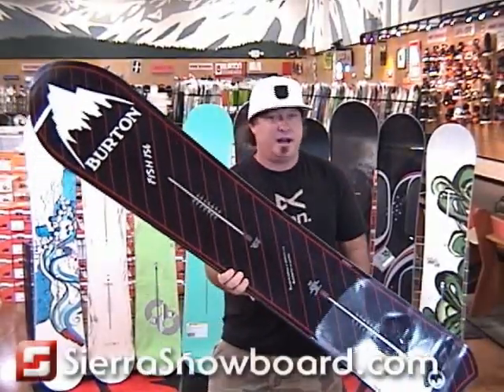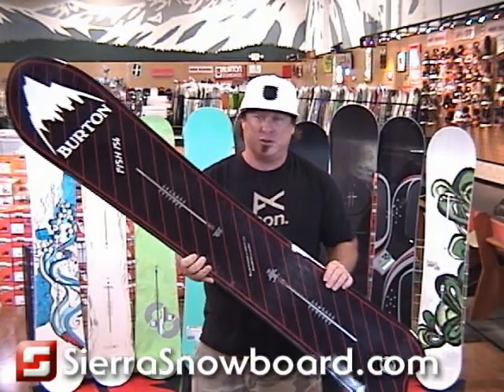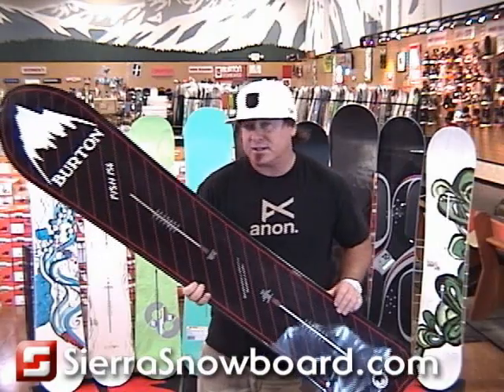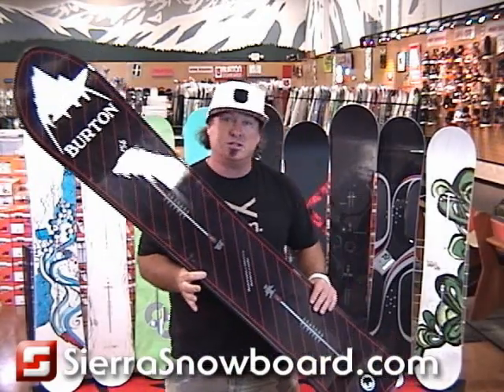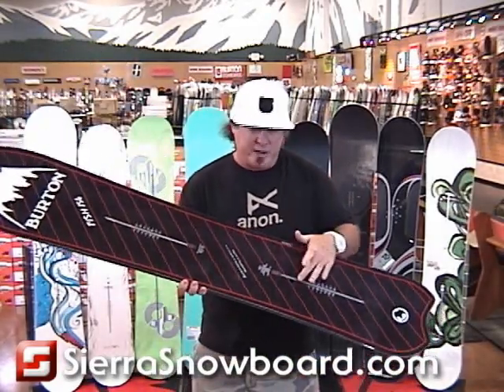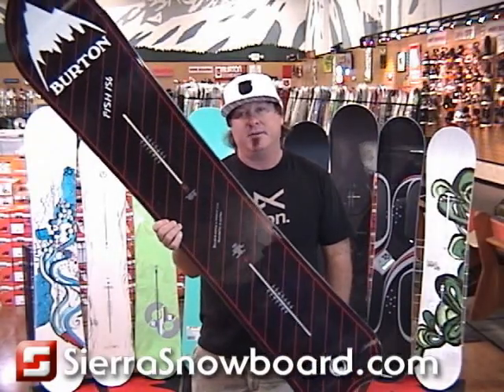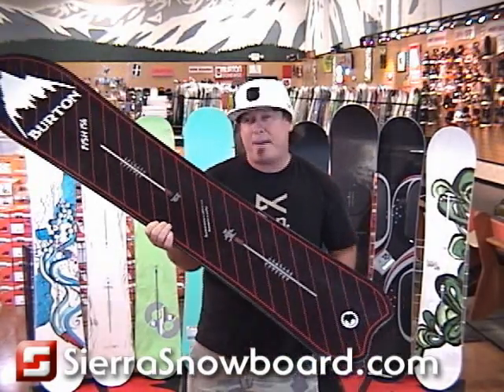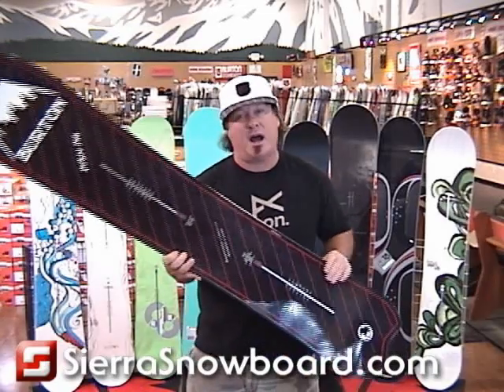2009 Burton Fish Snowboard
2009 Burton Fish board review.